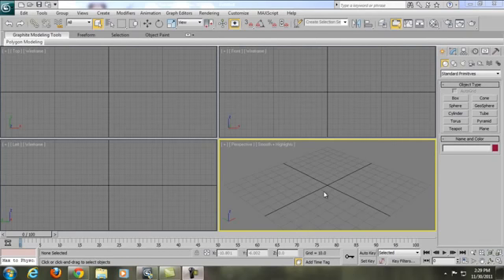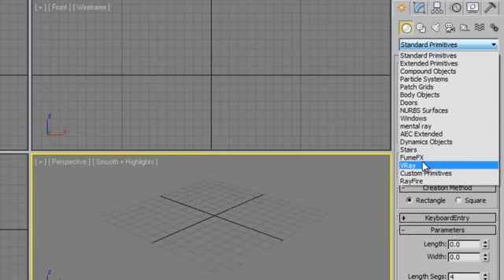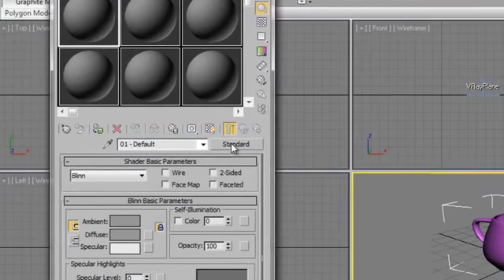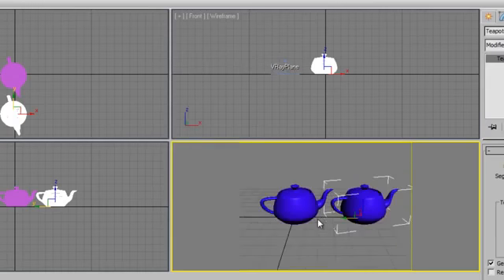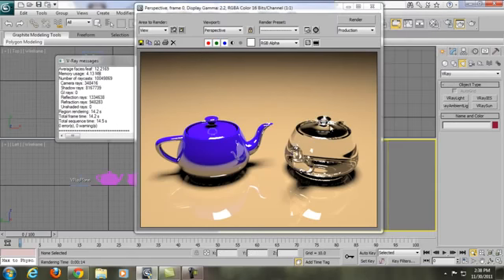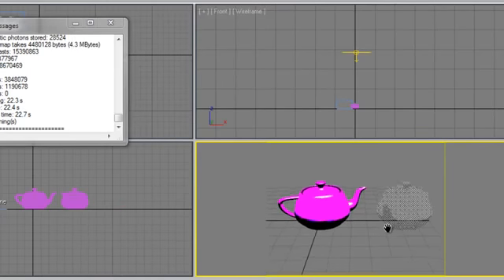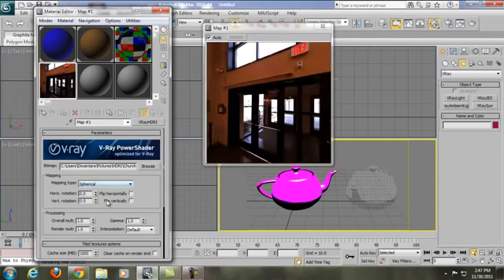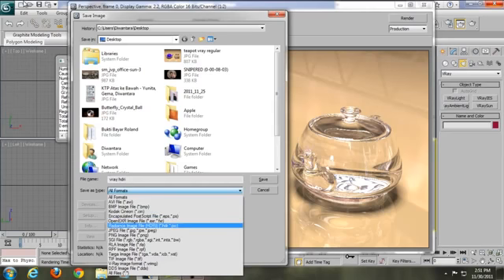hdri مع فيراى لايت 3دى ماكس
تعليم  رندر ثرى دى ماكس  3ds max vray rendering  turitoir